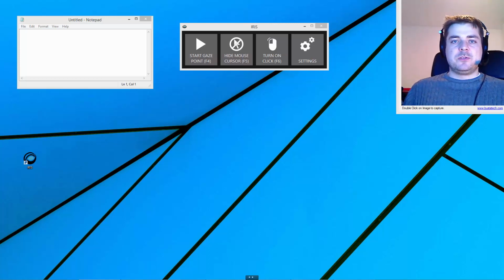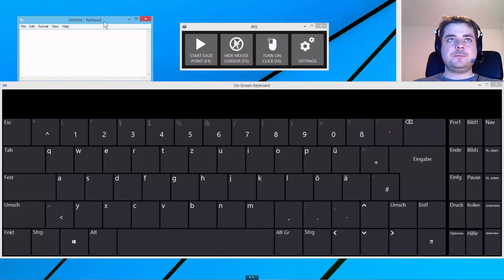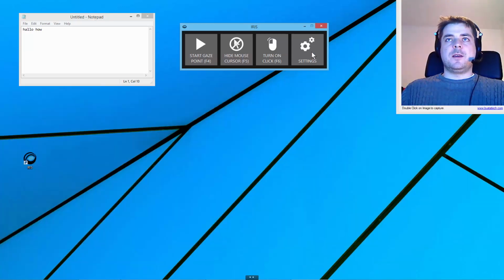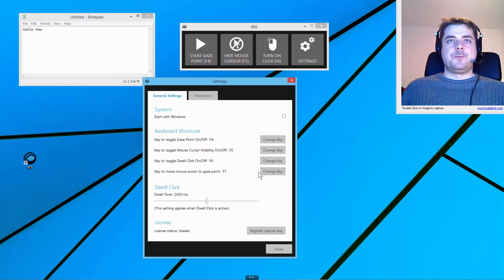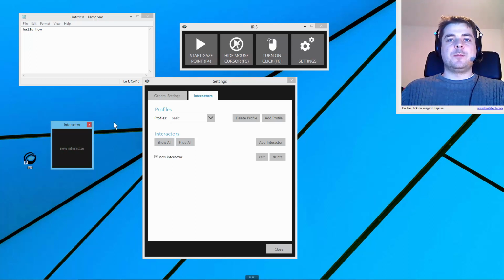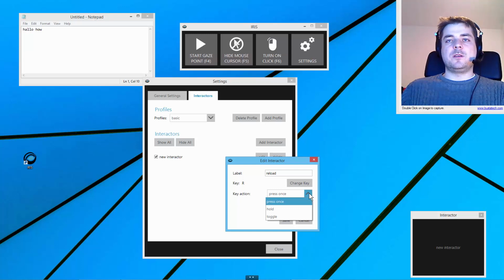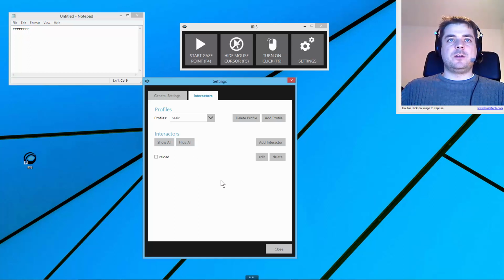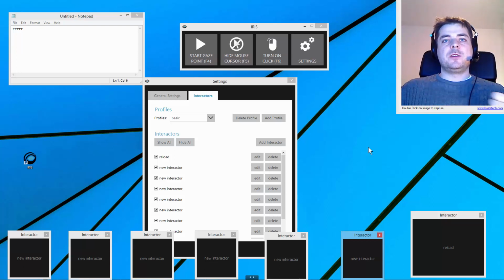Introducing Project IRIS